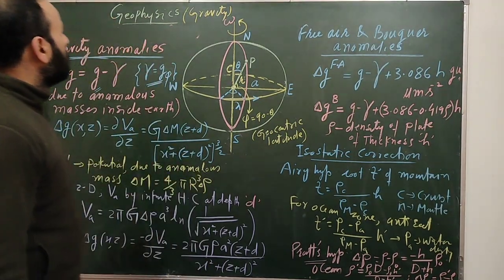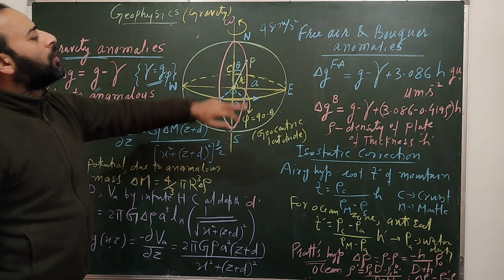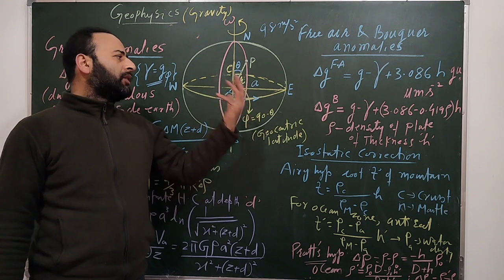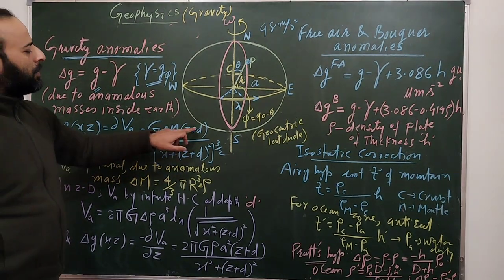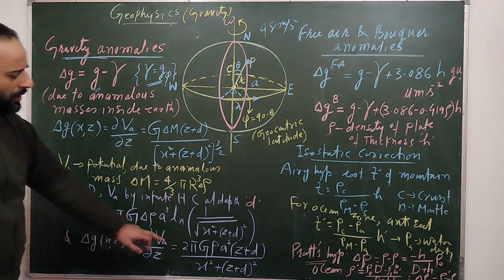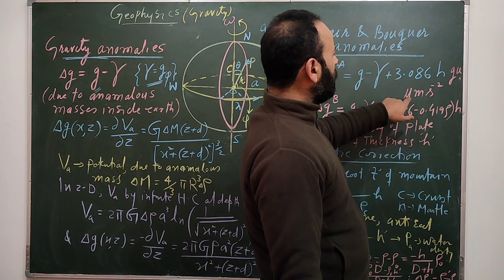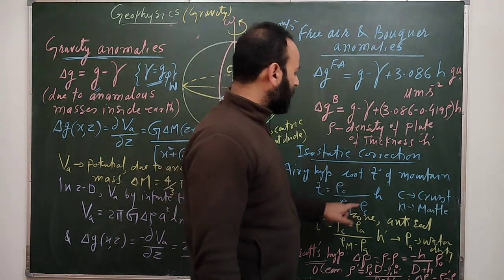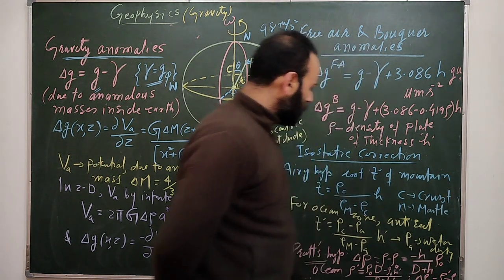Gravity||anomalies|| corrections|| (02)